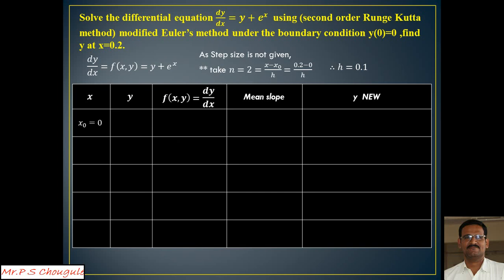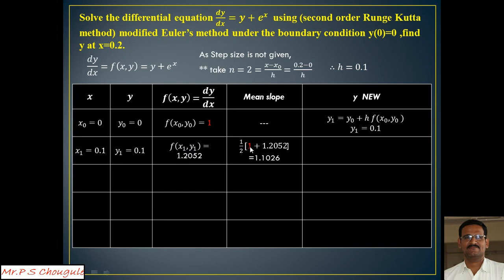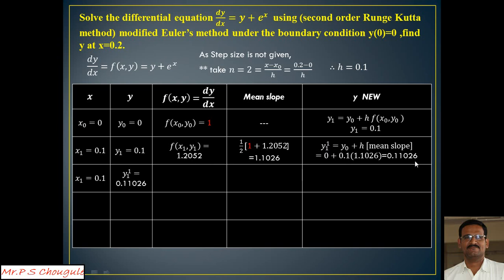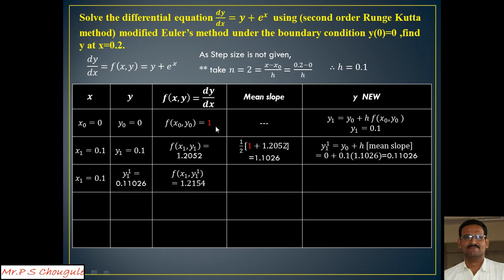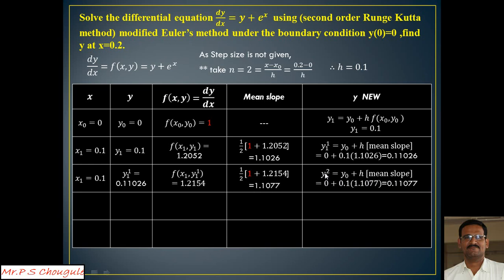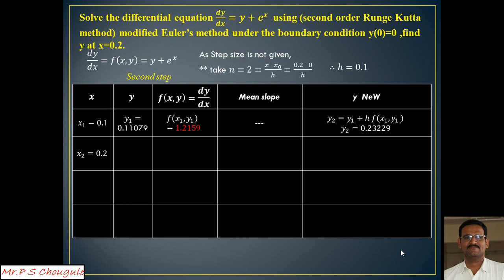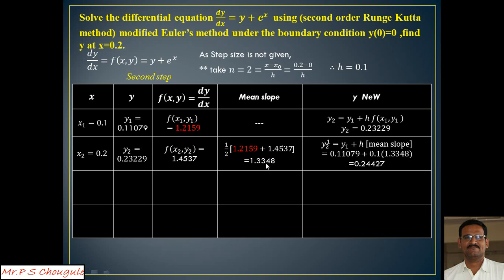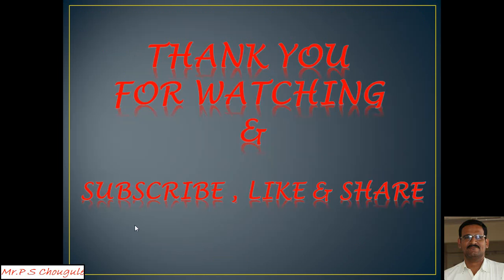Modified Euler's Method Part-2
Explained example by using Modified Euler's Method